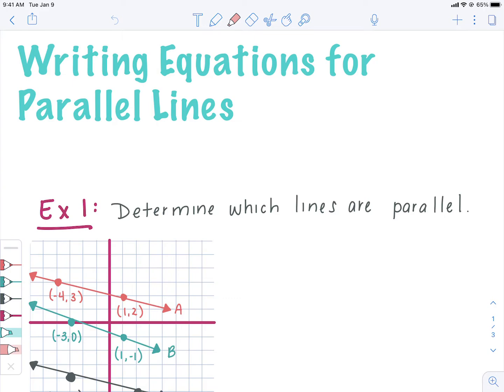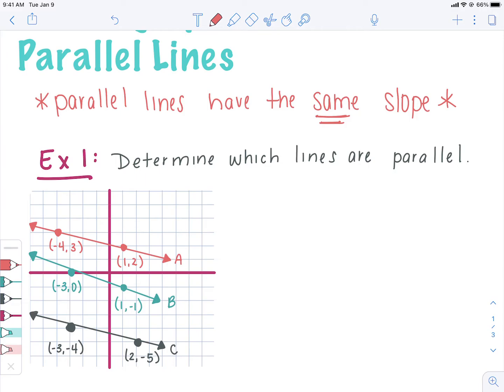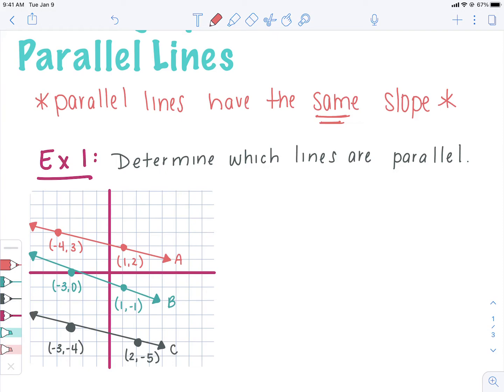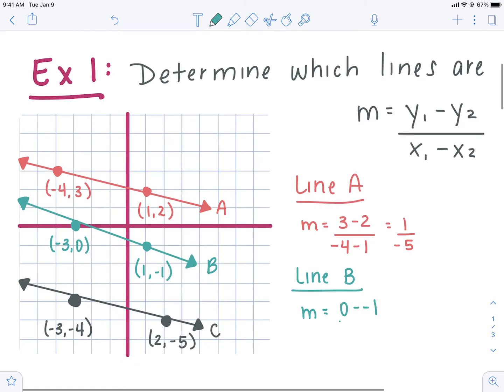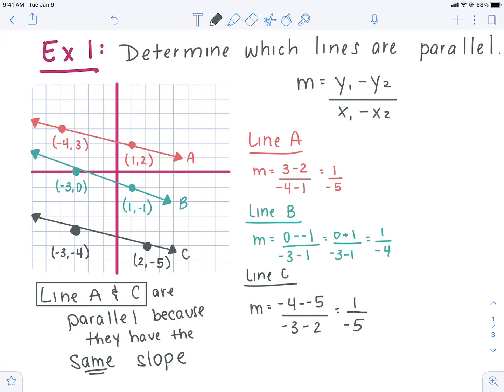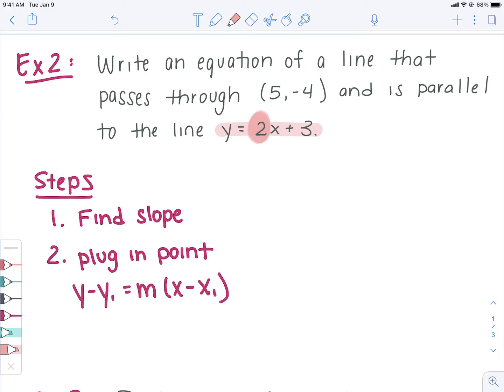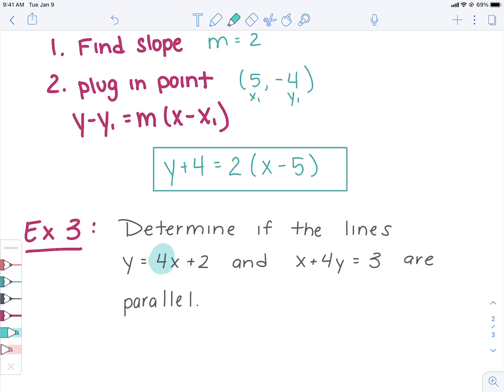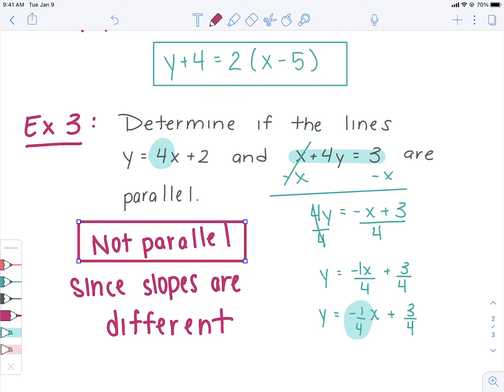Writing Equations for Parallel Lines